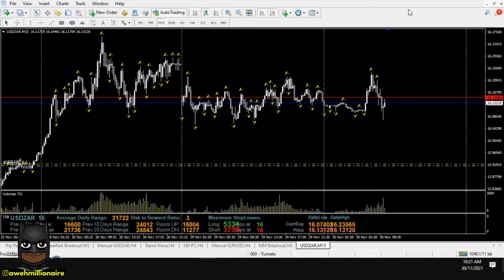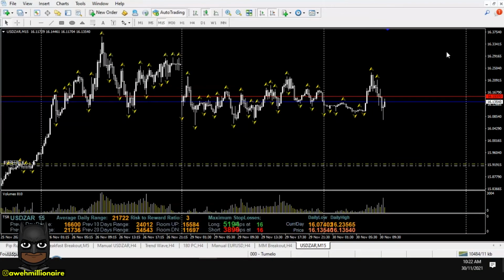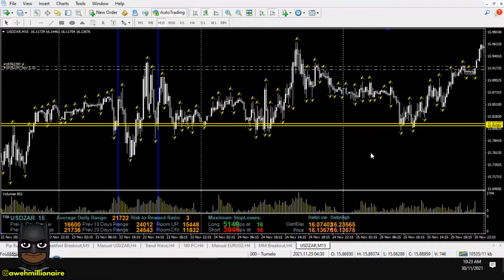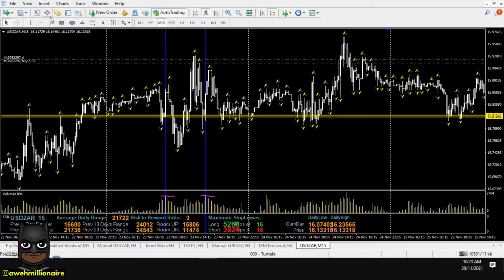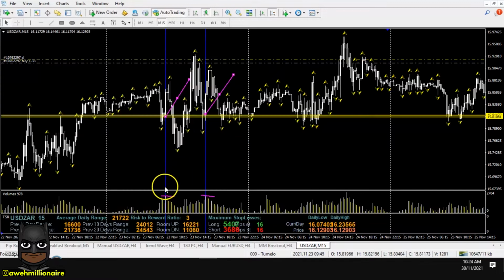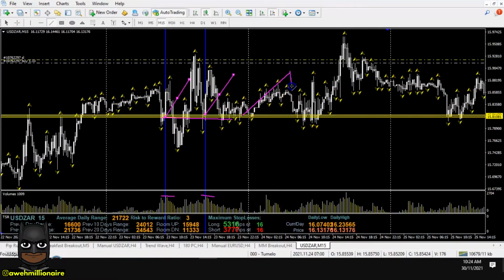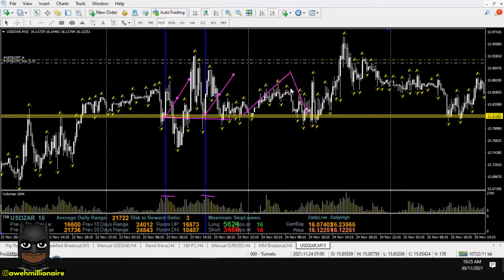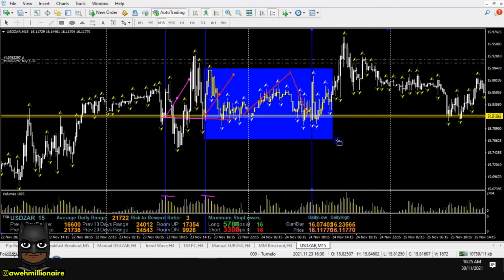How To Trade Key Levels Like A Pro Using Supply And Demand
A 5 Minute Tutorial On How To Find Key Levels In Forex and How To Trade USDZAR Using Supply and Demand Forex Before High Impact News Releases

// USDZAR - 24 Nov 2021

00:00  +200 Pips Profits Running On USDZAR
00:43  Identify And Draw Demand Forex Levels Bank Clues On M15
02:12  Analyzing The Price Action With The Forex Bank Clues
03:32  Placing The Trade Order Before USD Core PCE Price Index m/m Forex High Impact News
03:46 How The Trade Played Out After

FREE RESOURCES